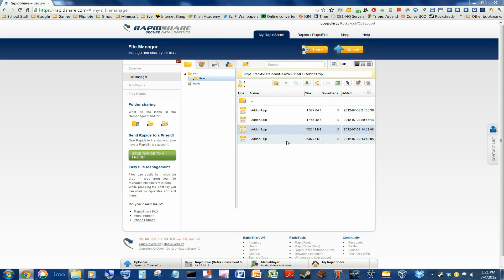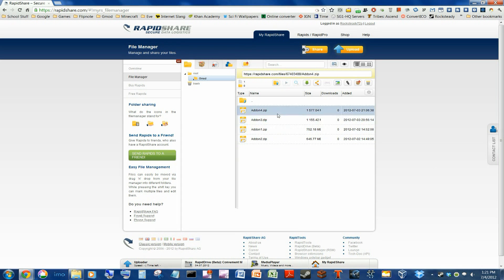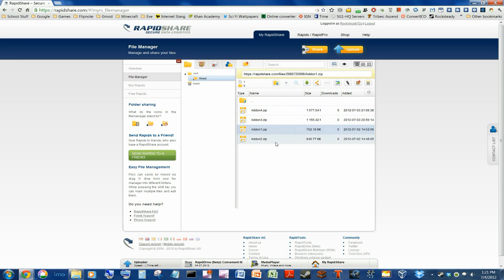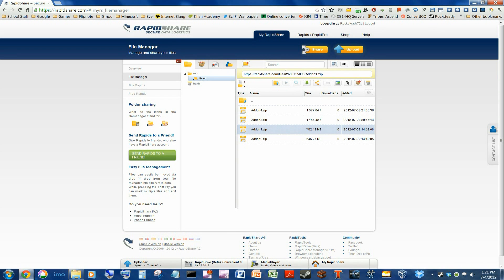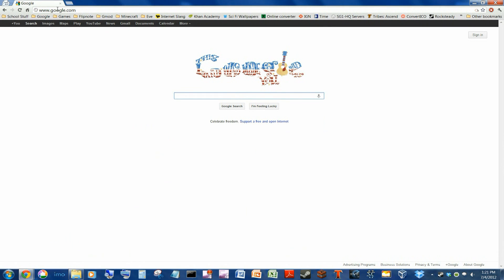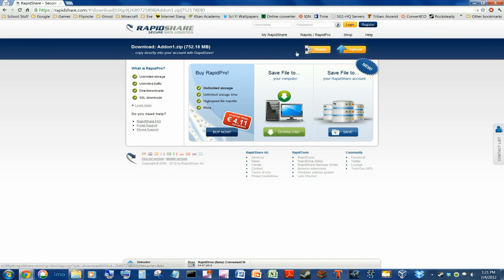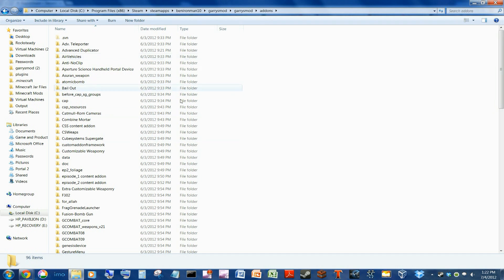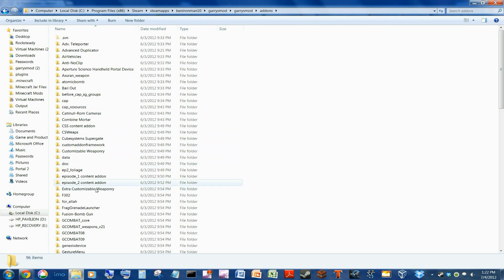Gmod Starters Guide: How to fix HL and CSS Textures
"Links broken?" Alt. Link had to be deleted sorry. Apparently Dropbox doesn't like traffic. In the meantime, I will see if I can find a new alt. link host

Also, these textures are only confirmed with Gmod version 12. 13's consistency is questionable.

Edit: 1,000 views!! Thank you everyone :D